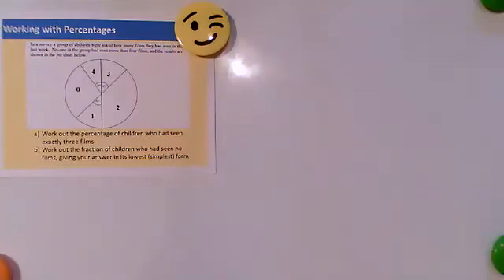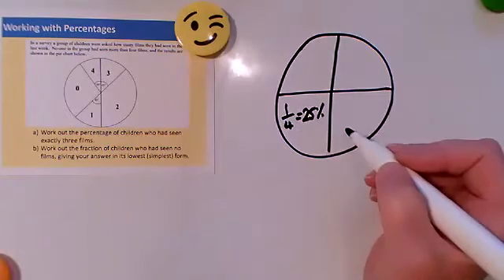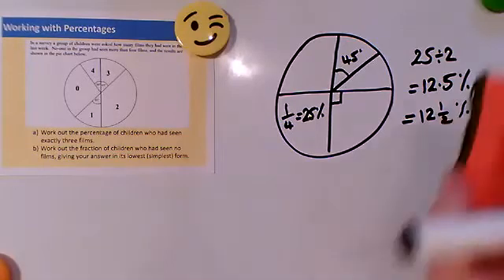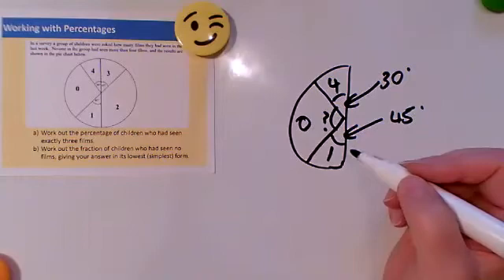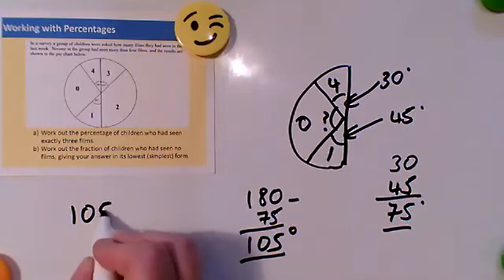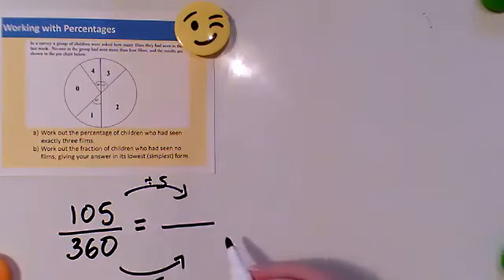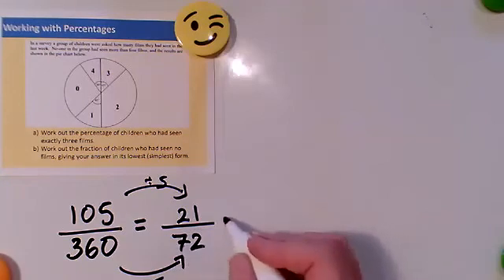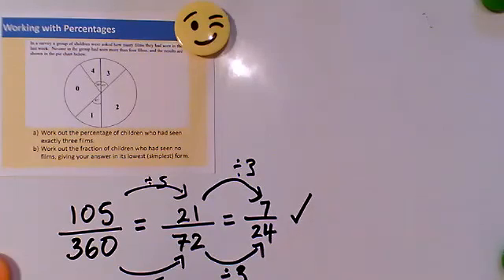26 percentages pie